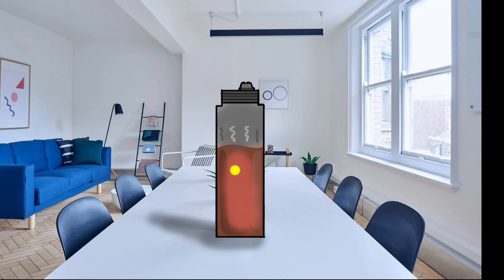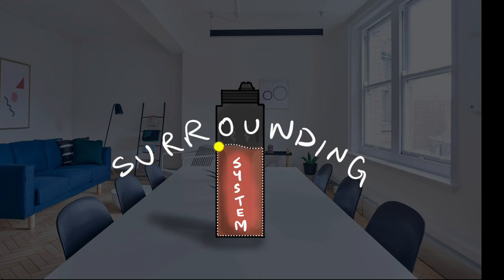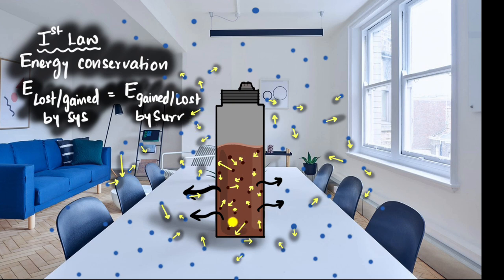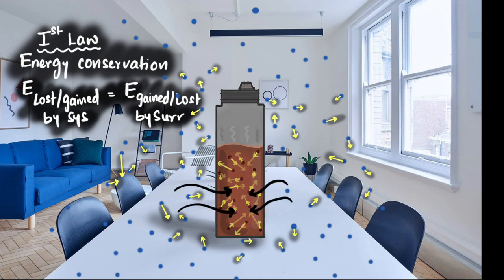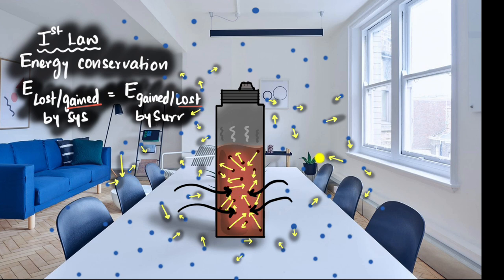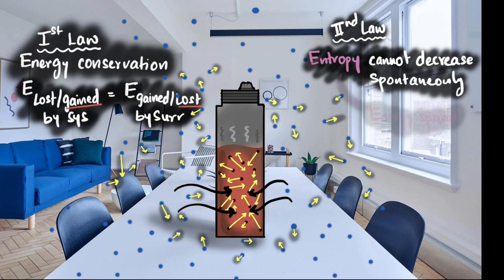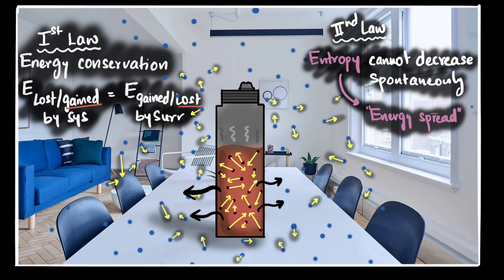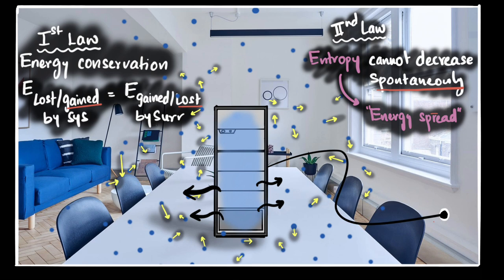First and second laws of thermodynamics | Khan Academy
Courses on Khan Academy are always 100% free. Start practicing—and saving your progress—now!

The first law of thermodynamics states that if a system gains/loses some amount of energy, the surroundings must lose/gain the same amount of energy. The second law of thermodynamics states that entropy does not spontaneously decrease. Entropy is a measure of how spread out energy is. As an example, if two systems at different temperatures are in contact, heat will flow from the warmer system to the cooler system until they reach thermal equilibrium (equal temperatures).

Sections:
00:00 - Intro
00:35 - System and surroundings
02:30 - First law of thermodynamics
05:36 - Entropy and second law of thermodynamics
09:35 - Refrigerators